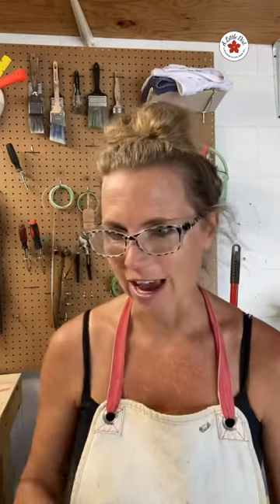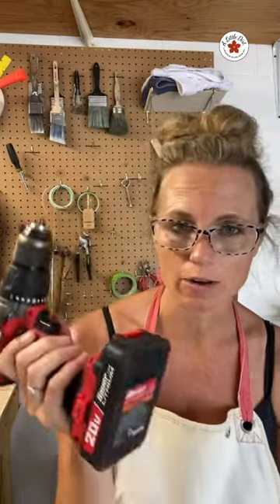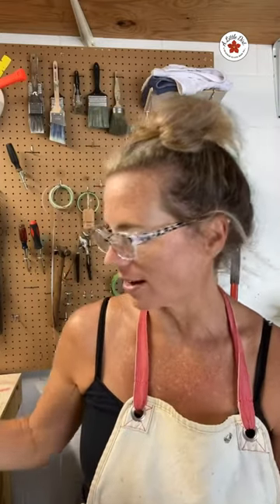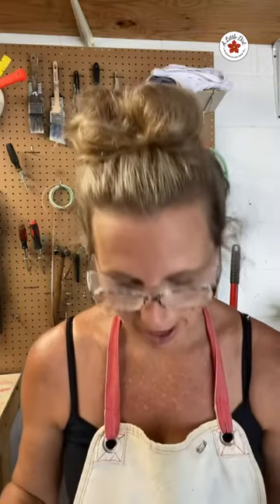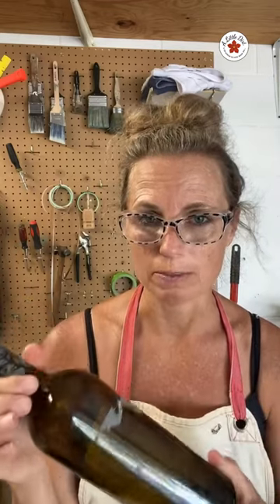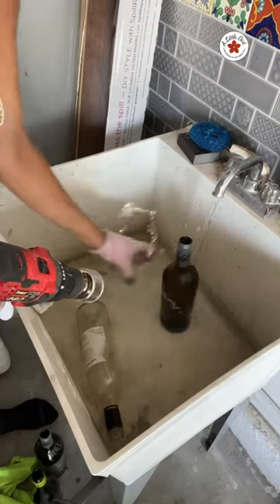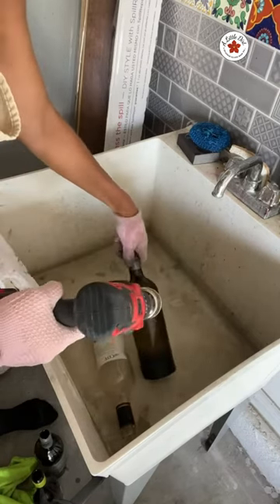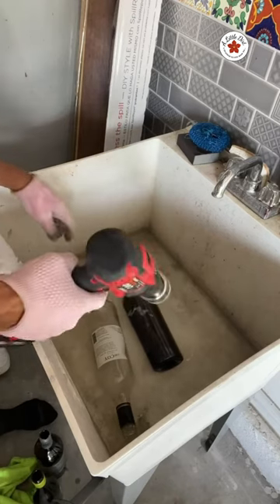How To Drill Circles from Wine Bottles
This video will show you how to drill circles from wine bottles.  These circles will later be used in a microwave kiln and turned into jewelry.